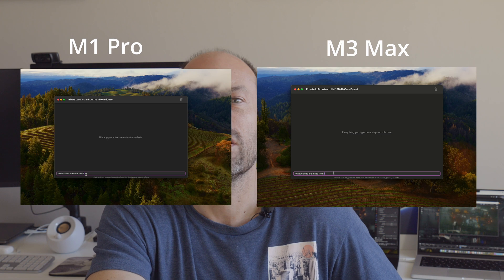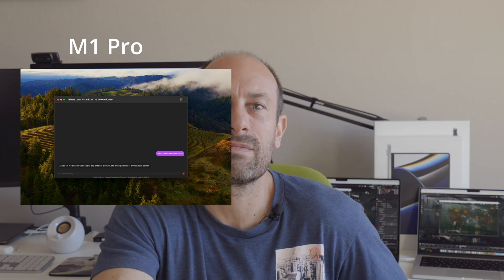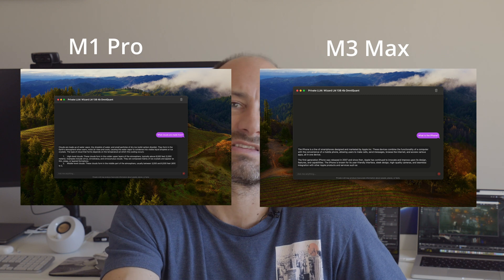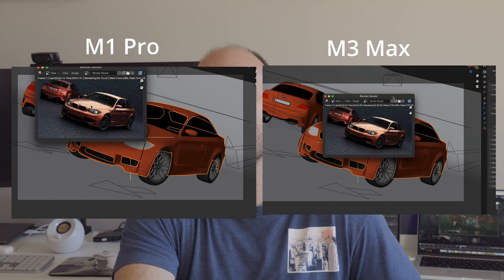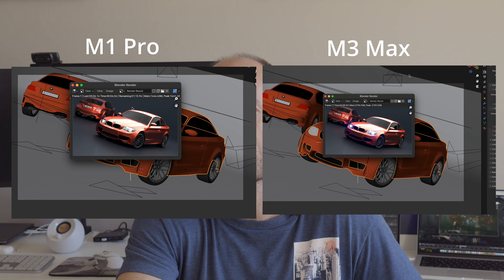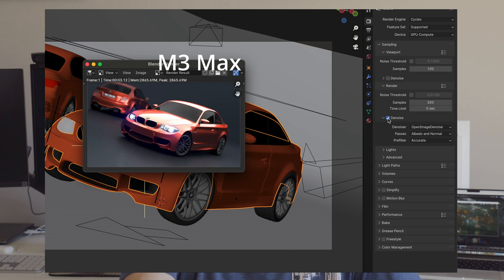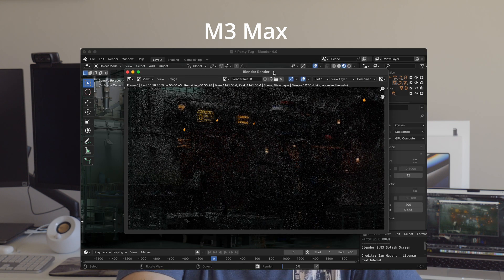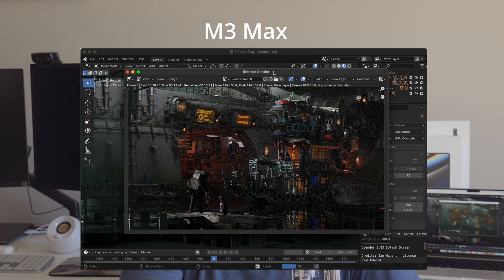M3 Max Benchmarks with Stable Diffusion, LLMs, and 3D Rendering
In this video I put my new MacBook Pro with the highest-end M3 Max chip to the test. We'll test out Large Language Model token generation, image creation with Stable Diffusion, and hardware ray tracing with the new Blender 4.0. The result: This is a fantastic machine that users of these tasks will undoubtedly appreciate.